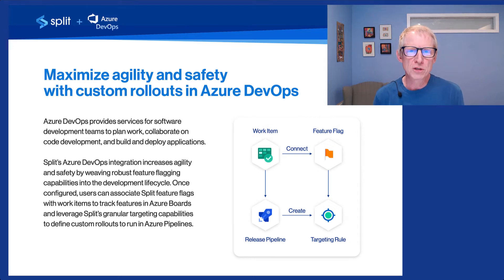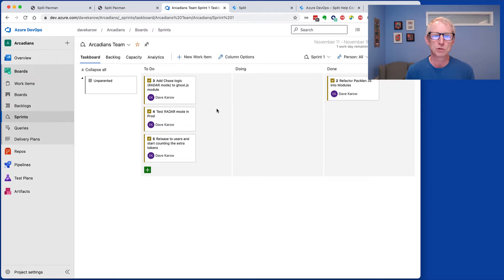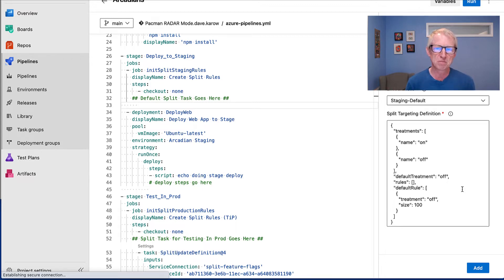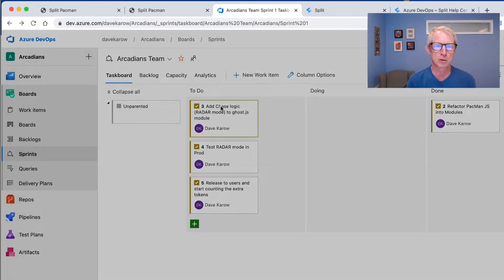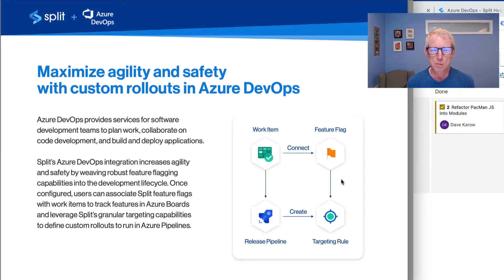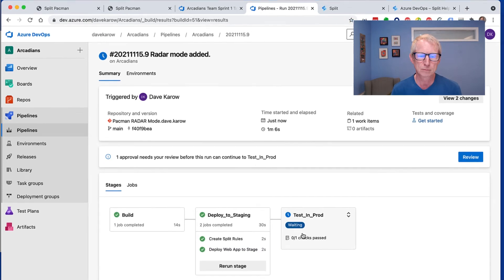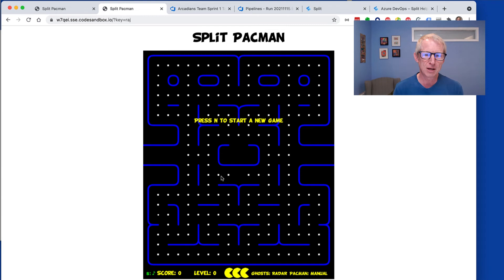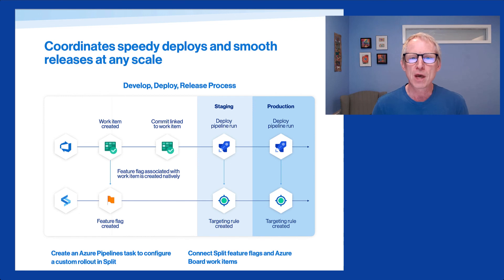Split Azure DevOps Integration Live Demo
Live demo of Split Azure DevOps Integration.
0:00 Overview
1:10 Scenario: You're on the Arcadians team and publishing online games, including PacMan
1:25 PacMan Demo #1: Chill Mode is Too Easy
1:54 Azure Boards: Work Items + Sprint Plan Overview for PacMan JS Modernizing
2:34 Capability One: Add Split Task to Azure DevOps Pipeline
5:53 Capability Two: Connect Work Item to a New Feature Flag Without Leaving Azure DevOps
7:28 Adding an Existing Feature Flag to a Work Item
8:21 Edit and Commit a File, Triggering a Pipeline with Split Task + Creating Targeting Rule
9:25 Associating Repo Commit with Work Item
10:30 After Pipeline Run on Staging: Split Targeting Rule for Staging Created
11:35 After Pipeline Run on Production: Split Targeting Rule for Testing In Production Created
12:15 PacMan Demo #2: Public has "Chill" mode + Dev Team has "RADAR"
13:03 Uh oh! Your Product Manager Sees Trouble in the Field (Back to Safety)
13:35 Kill Switch: from Azure DevOps Work Item to the Kill Switch in Two Clicks
14:15 Wrap Up, Videos on Install Procedure, The Feature Delivery Lifecycle ___________________________________________________